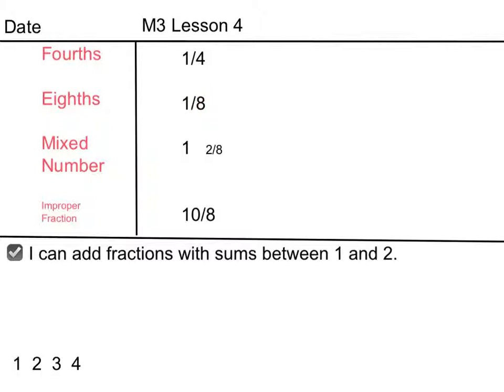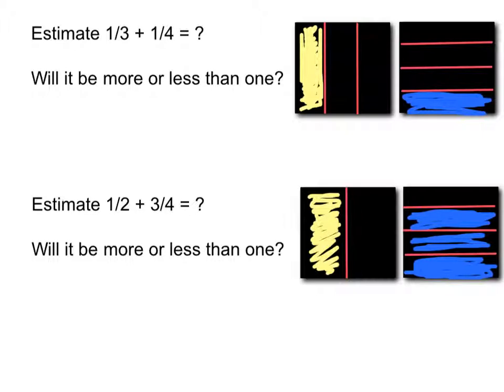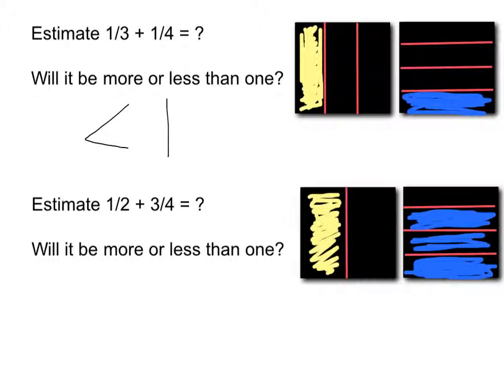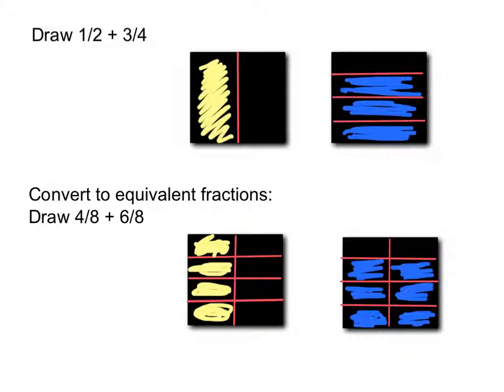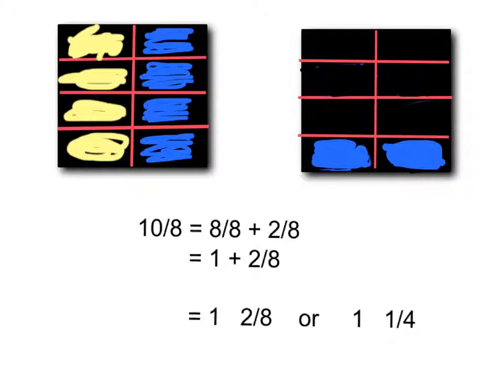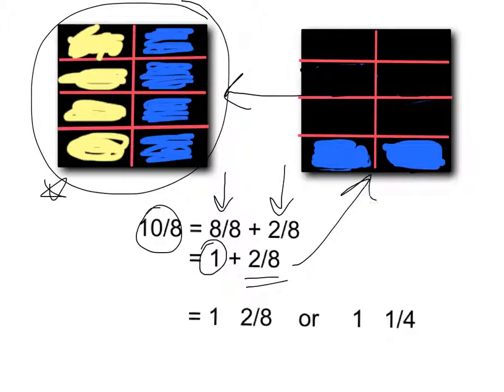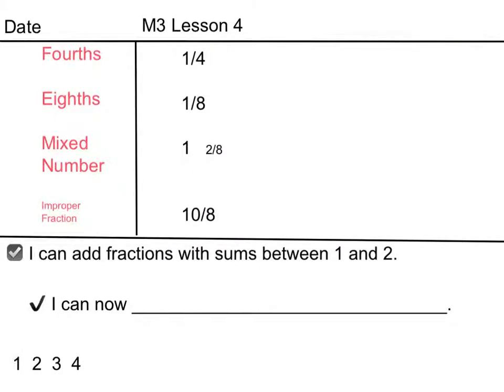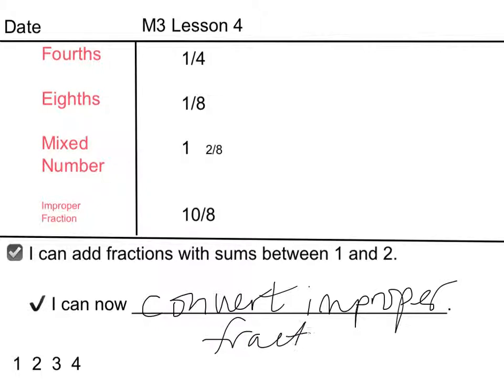Module 3 Lesson 4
Add fractions with sums between 1 and 2.